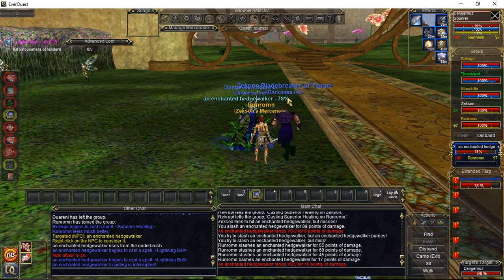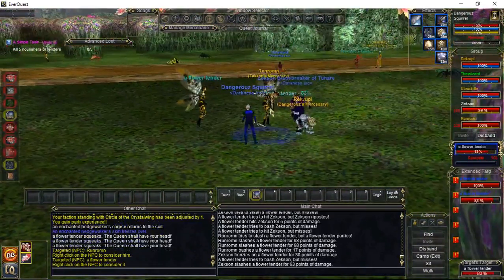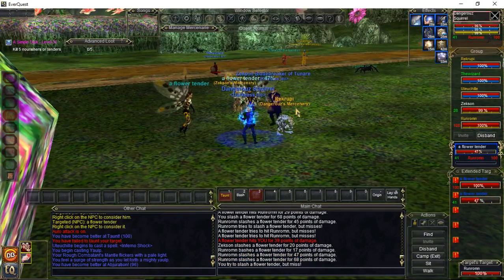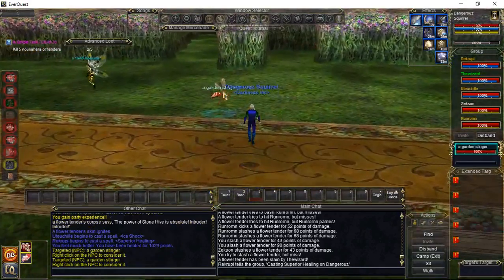Let's play EverQuest - Making it to StoneHive and Bixies Bixies Bixies!!!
Made it over to a newer zone called Stonehive and man there is bees everywhere lol.  Damn bixies!